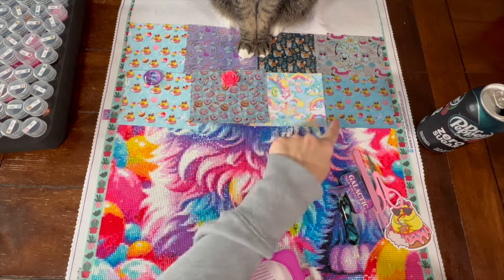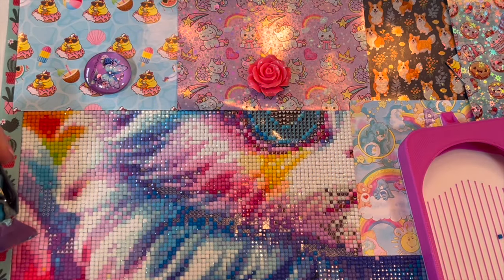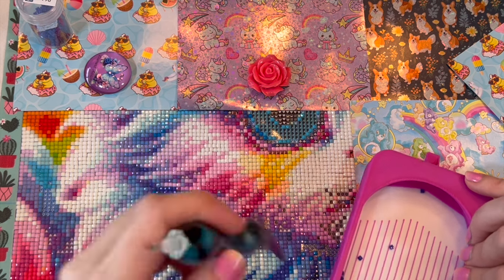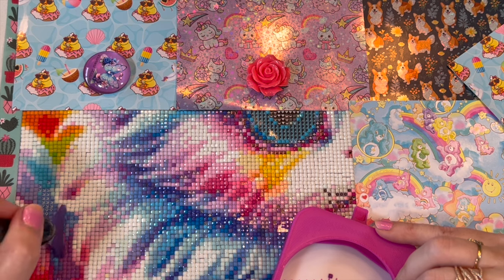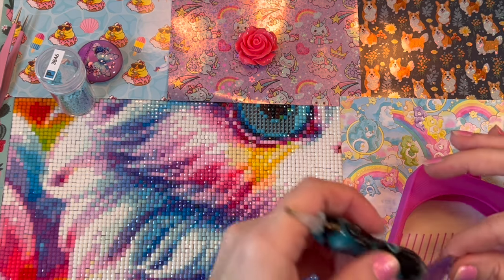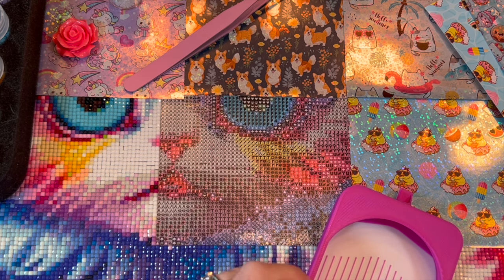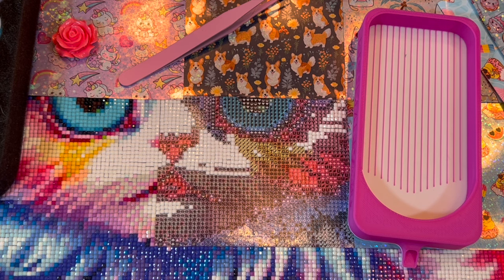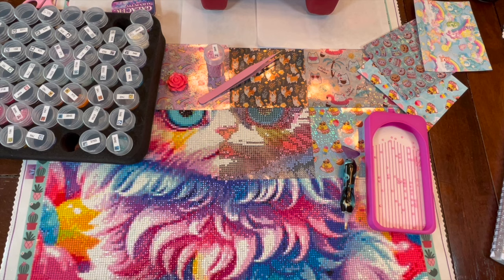Diamond Painting WIP & Chatty Rant #50- Hotel Hoopla, Never Ending Traffic & D.P. Withdrawals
Welcome back crafty peeps to my channel, Crafty-ish Kristyn. This is the latest installment of the WIP and Chatty Rant series. I hope you enjoy your time here, and decide to stick around for more crafty-ish content.

Kit is from Erin's Diamond Addiction

Here's a link to the Facebook Group I've created where you can follow along and interact with other Crafty-ish minded friends:

Bee's Crafty Corner link for the Poolside Pippy Release Papers:

KRISTYN10

Some of my FAVORITE Supplies:
Alien Putty
DP With Sparklers for Special Drills

Bee's Crafty Corner:
KnSCustom Pens:
Ephemera 3D:
Yellow Dog Designs Tray:
Bijou Bliss Trays:

Static Guard:

Minwax Polycrylic Gloss:

Multiple Sized Bottle case:

96 Bottle Storage Container

Elizabeth Ward Storage Containers- multiple sizes

Elizabeth Ward Storage Containers- all small size

70 Bottle Case:

Square Containers:

Glue Dots:

Nano tape:

Art Dot Square Drills, 1000 each of 445 colors:

2 inch x 3 inch bags for storage:

Cat Trash Container:

100 pieces of double sided release paper:

Lights I use to DP with and film:

Small plastic envelopes I keep my release papers in:

A3 light pad I use:

I am on TikTok @ Crafty-ishKristyn

Have a great day and big awkward hugs to you all!